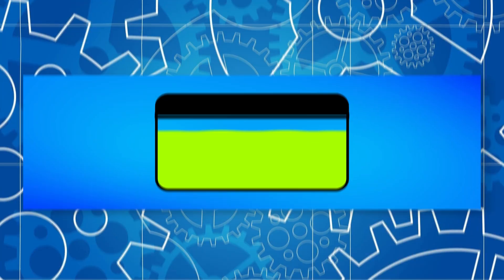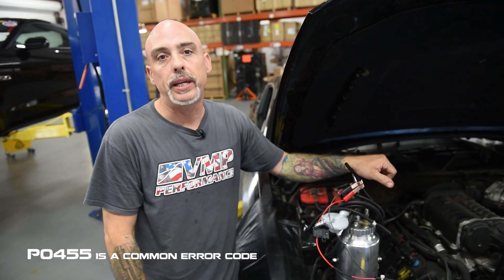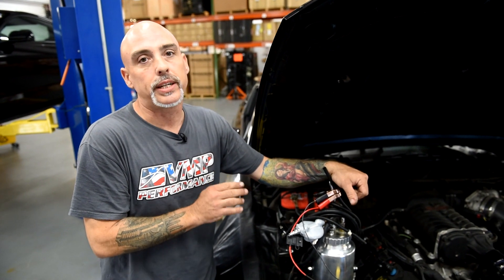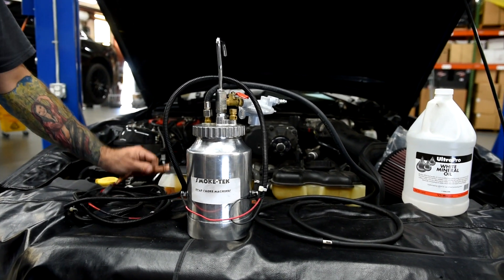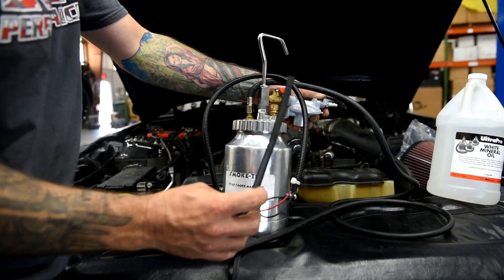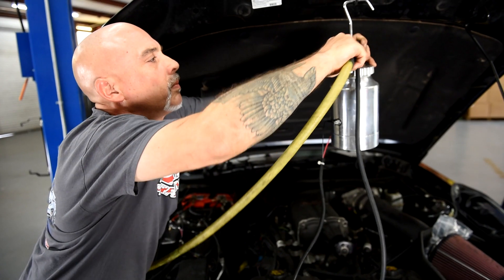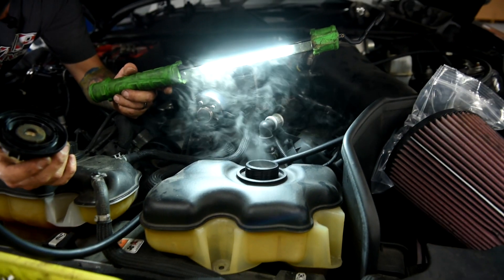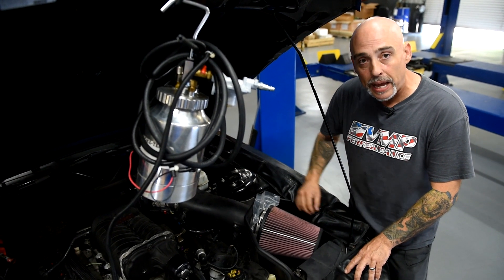Tech || Diagnostic Smoke Testing for Air to Water Intercooler Leak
In today's video, Jeremy hunts a leak in the intercooling system of this VMP Supercharged Coyote and discovers a failed intercooler.